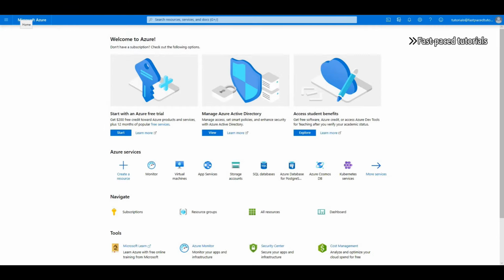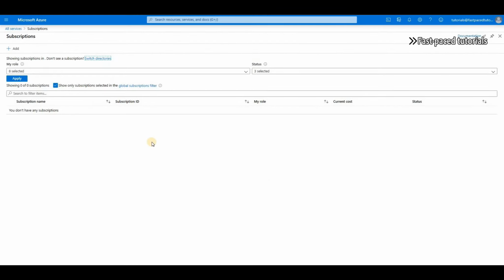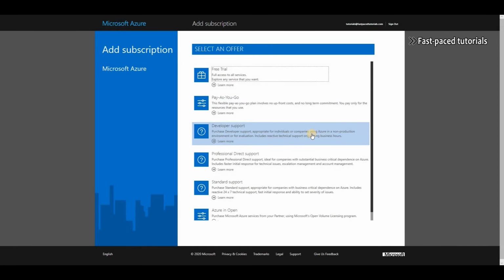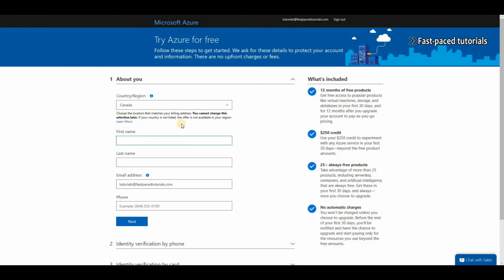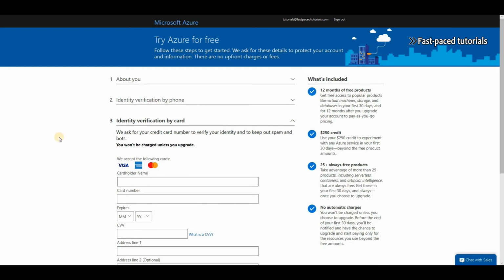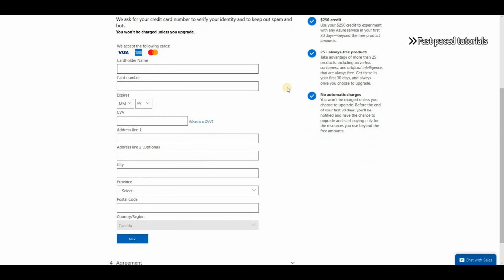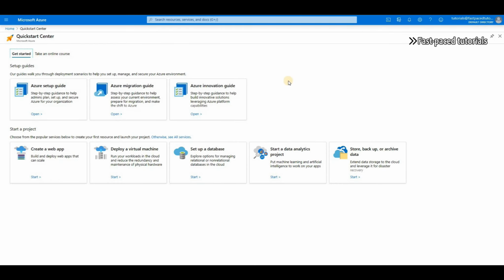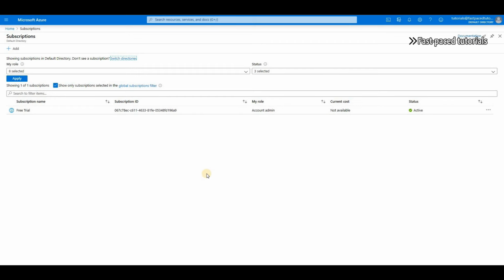Create a free trial subscription in Microsoft Azure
In this video I'm going to show you how you can quickly create a new subscription in Microsoft Azure.